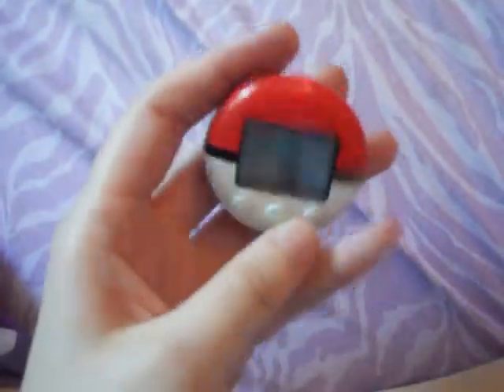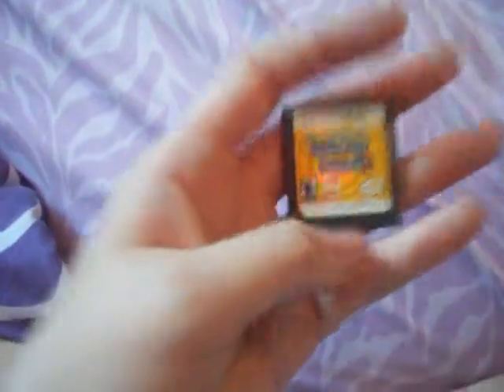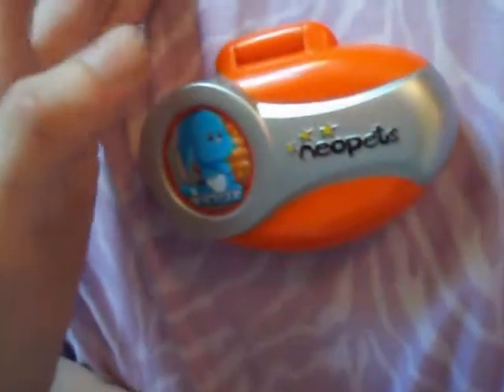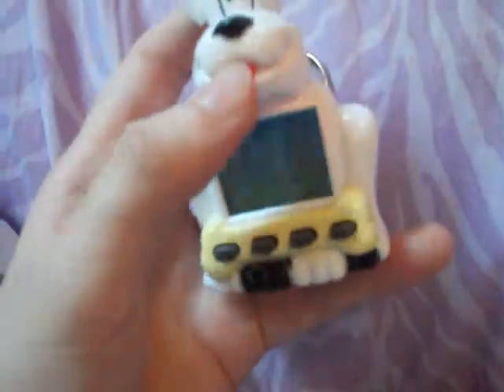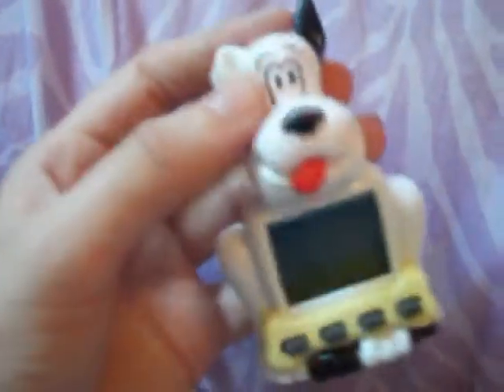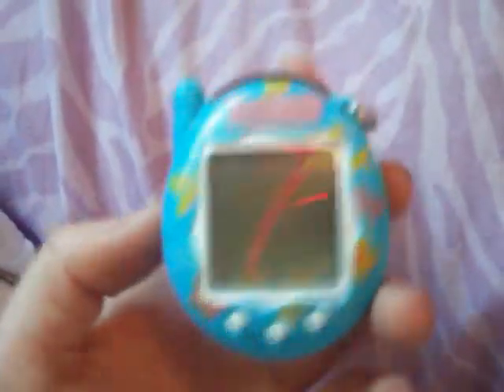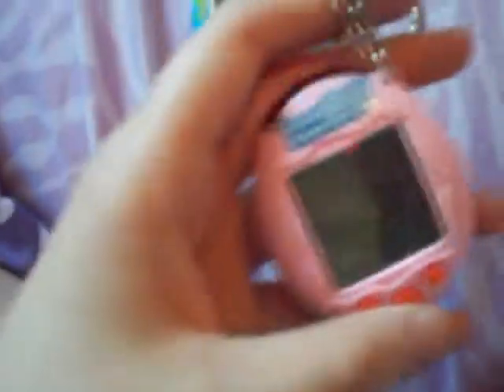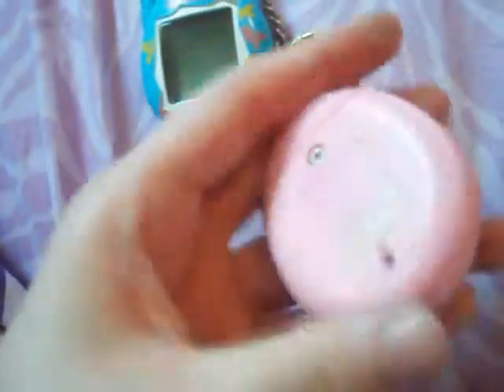My Tamagotchi Collection part V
Here it is! My collection video part 5.
Enjoy. It's nothing special